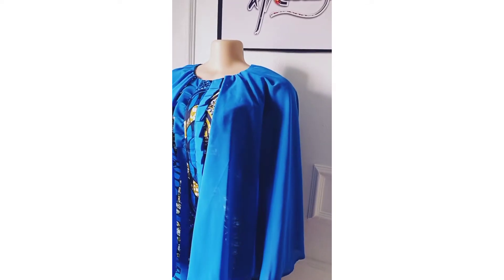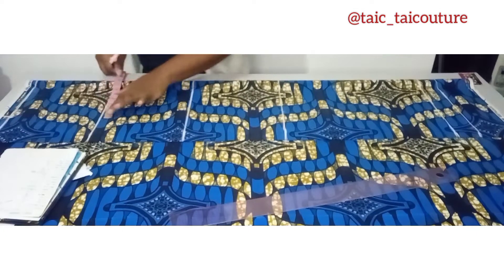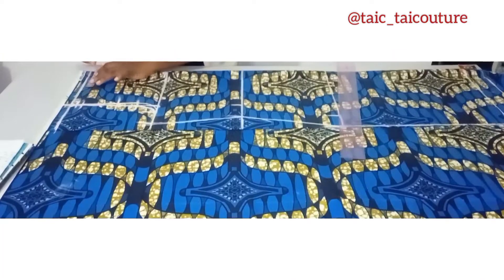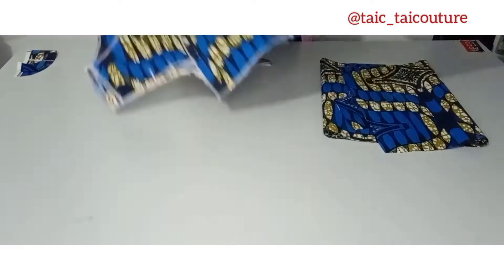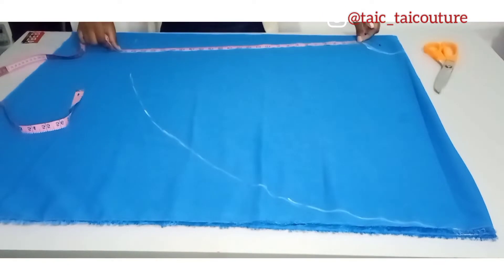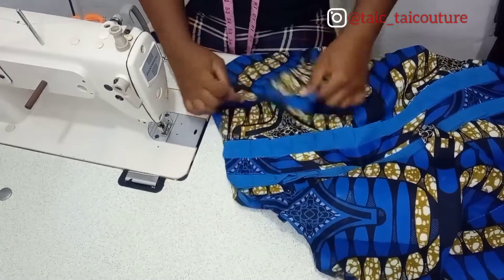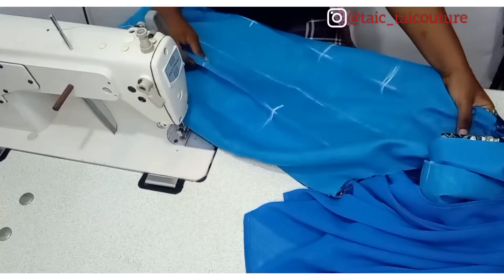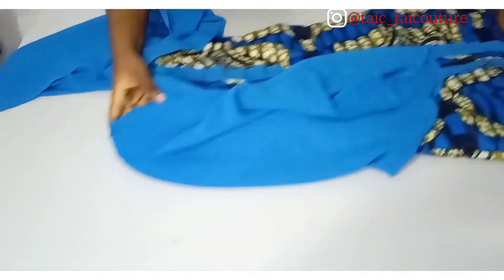How to cut and sew a circle cape ankara dress//straight gown/flared cape /poncho /beginnersfriendly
In this quick yet detailed video, I will show you step by step how to make this beautiful circle cape dress with Ankara and chiffon.